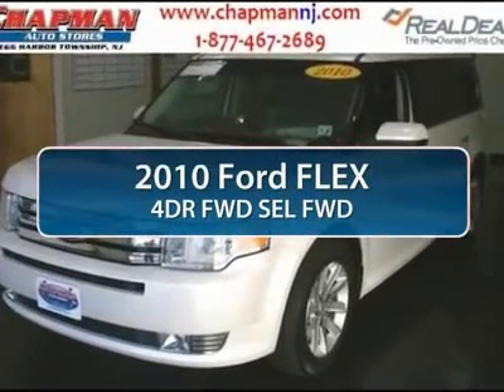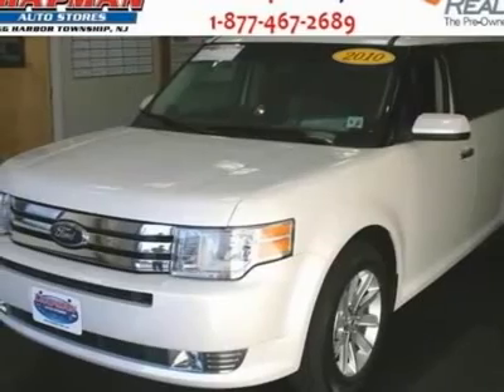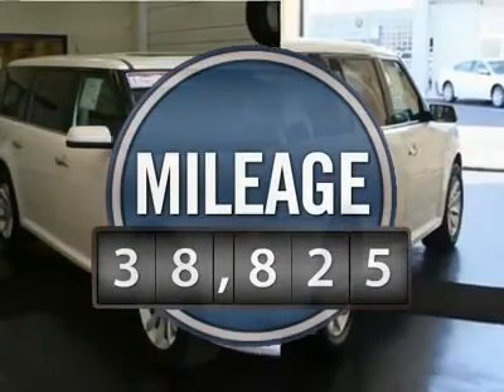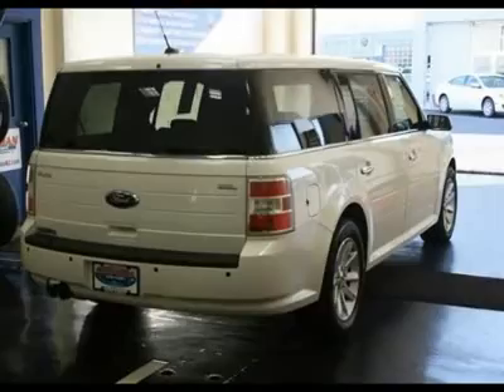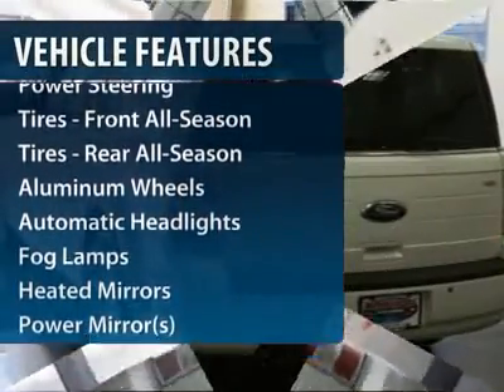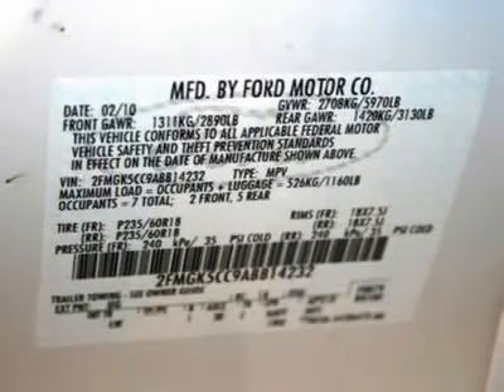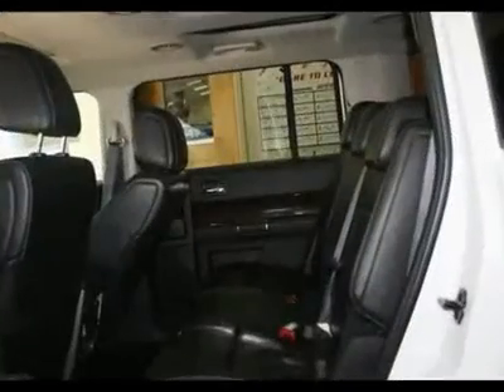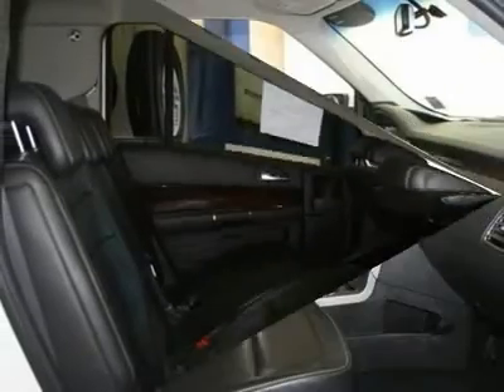2010 FORD FLEX Egg Harbor Twp, NJ 3M12021A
2010 FORD FLEX Egg Harbor Twp, NJ
Stock

Chapman Ford Lincoln Mercury Mazda Used
6744 Black Horse Pike

The Chapman Ford Lincoln Mercury Mazda Advantage! STOP! Read this! How would your family like to hear that you are driving home in this beautiful 2010 Ford Flex? It has plenty of passenger space and a hatch area with cargo room galore. Consumer Guide named the Flex a 2010 Recommended Midsize SUV! New Car Test Drive said, ...The exterior design is distinctive and memorable. The interior is filled with clever details and surprise-and-delight features. to view a Free Price Check! With our 5-DAY MONEY BACK GUARANTEE you can buy with confidence. If you decide that the vehicle you purchased is not exactly what you wanted, you can return the vehicle up to 5 days after taking delivery without penalty. This is NOT an exchange policy! It is a true 5 day money back return policy. We just have a limit of 500 miles on the vehicle from delivery.